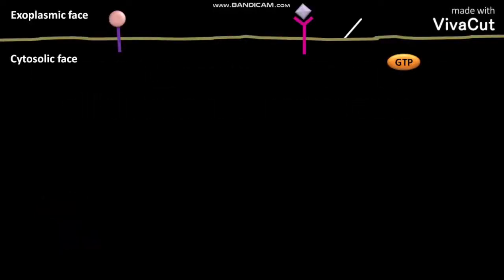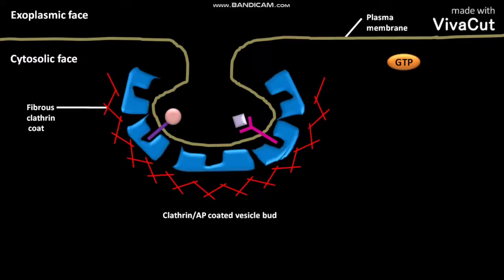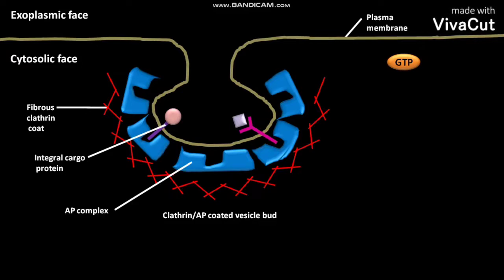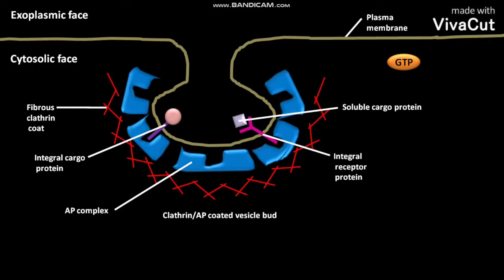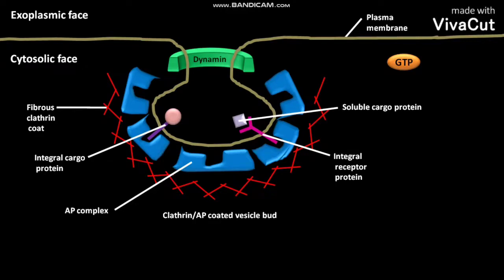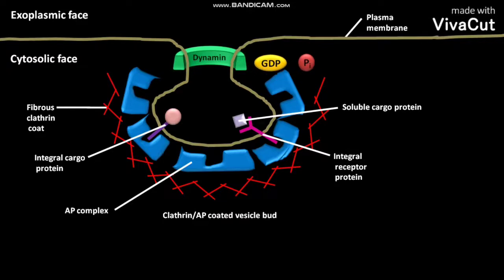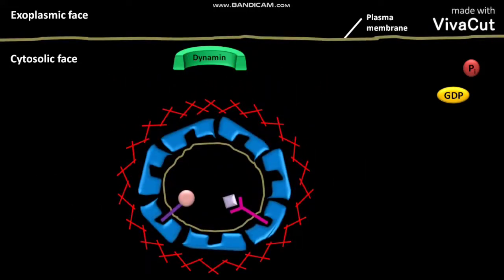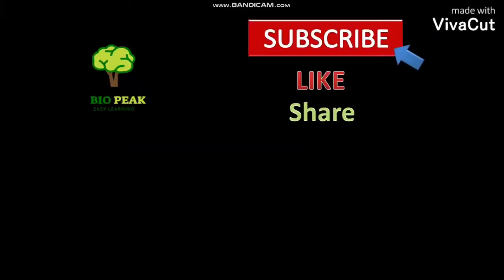Dynamin mediated pinching off of clathrin and AP coated vesicles .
In this video we have discussed about the dynamin mediated pinching off of clathrin and AP coated vesicles .